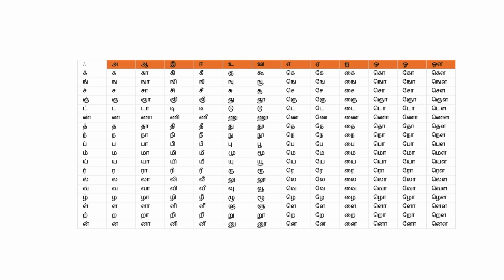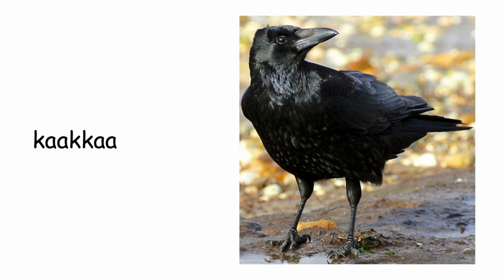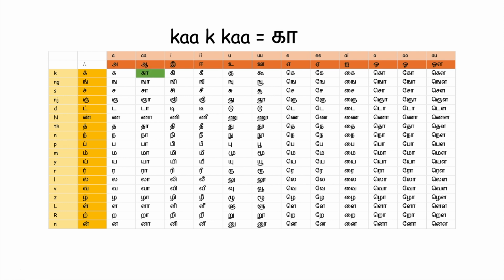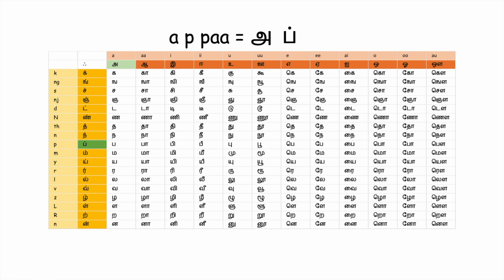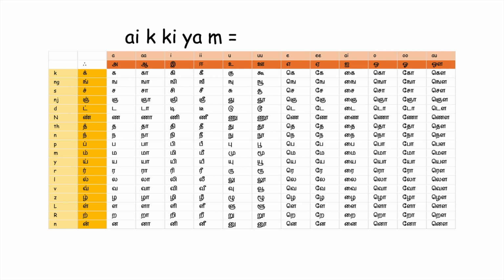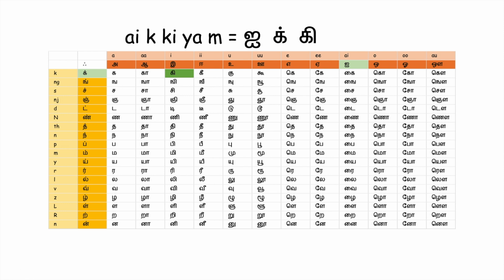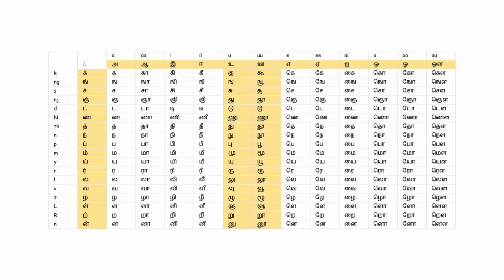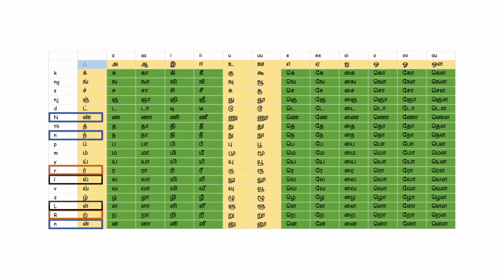Learn to Read and Write Tamil: Getting Started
Welcome to my series where you'll learn how to read and write Tamil from scratch!

In this video, I cover how the Tamil script works, and in my upcoming videos you'll learn all the vowels, consonants, and consonant + vowel combinations you need to read and write Tamil yourself.